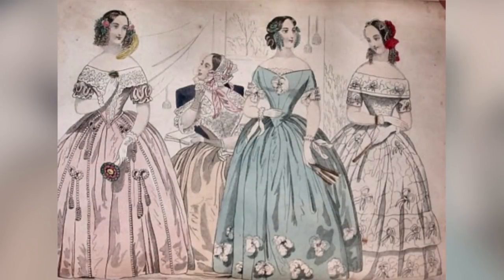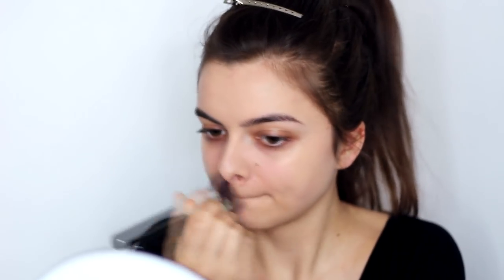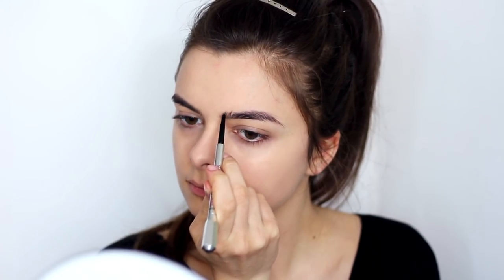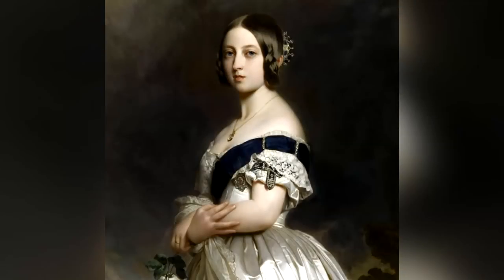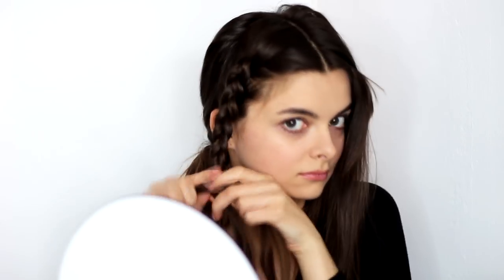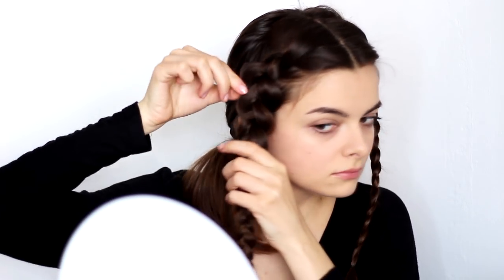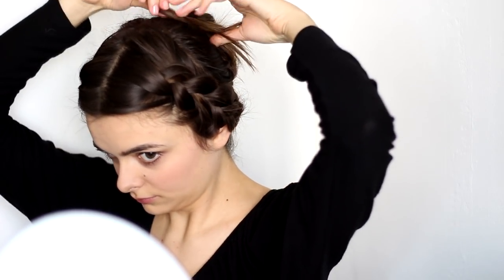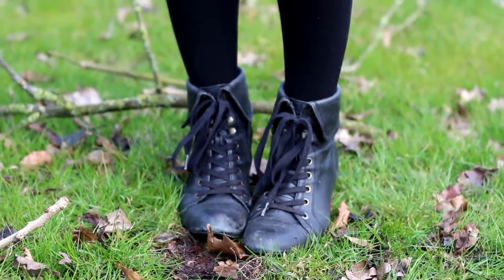Victorian Inspired Head To Toe Look | Style Revival: 1840s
In this episode we're going to revive the early Victorian era. I'm going to pull inspiration from 1840s fashion and beauty trends to create a modern day, wearable head to toe look. Enjoy!

PRODUCTS USED
Bourjois Healthy Mix Foundation no. 52
Collection Lasting Perfection Concealer 01
Rice Powder
Bourjois Blush 15 Rose Éclat
Vaseline Petroleum Jelly Rosy Lips
ZALA Quad Weft Clip in Extensions 20″ Chestnut Brown

On my nails: Essie Mademoiselle

Enjoy browsing!

Love,
Lucy